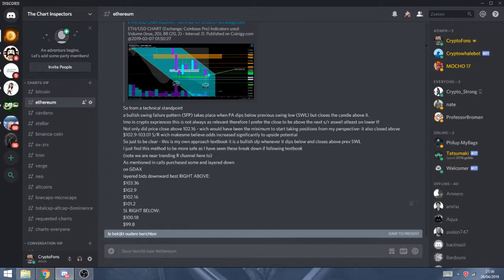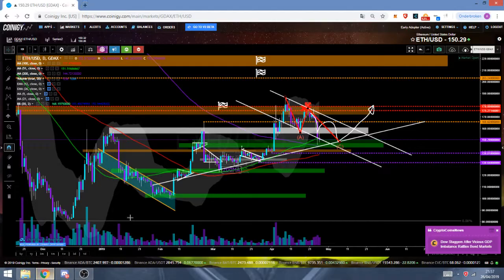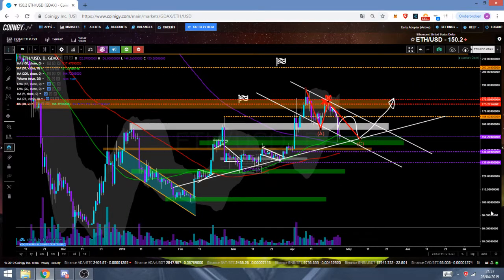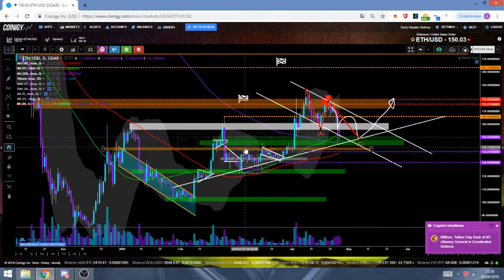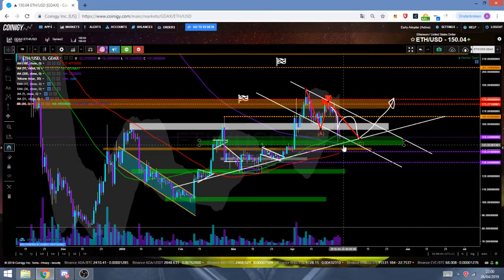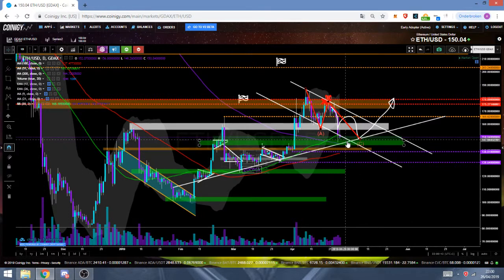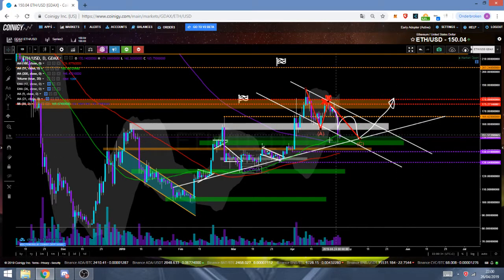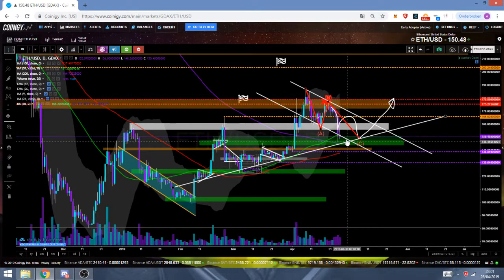The Chart Inspectors Ethereum update 26.04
Ethereum update 26.04